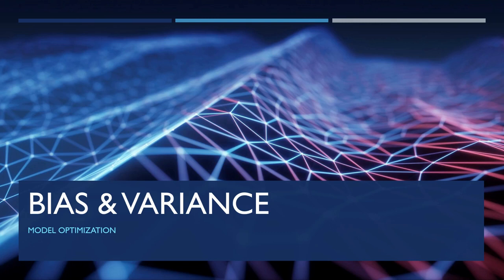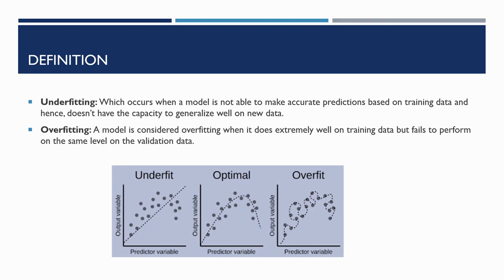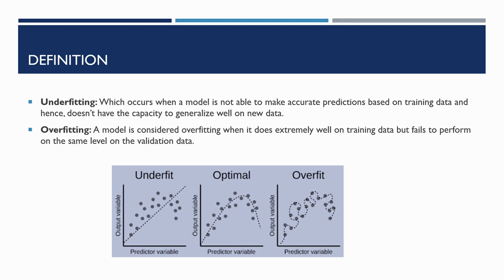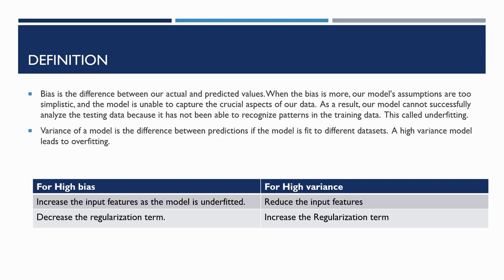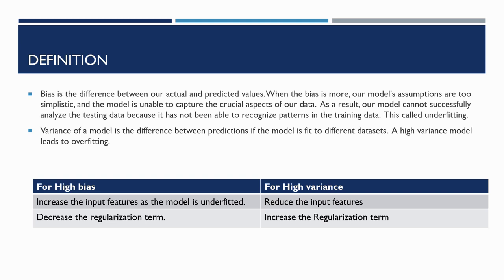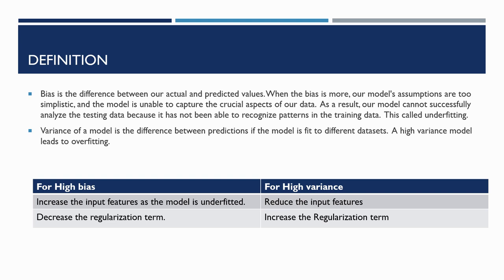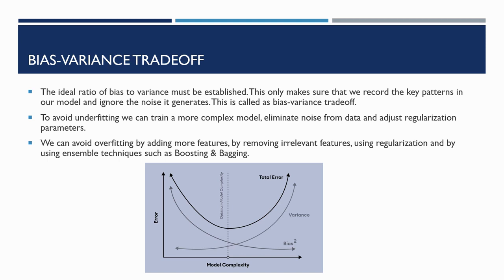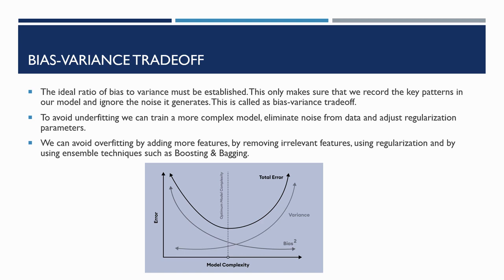Bias & Variance | Model Optimization | ML | Data Science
What is Underfitting & Overfitting?
What is Bias & Variance?
What is Bias-variance tradeoff?